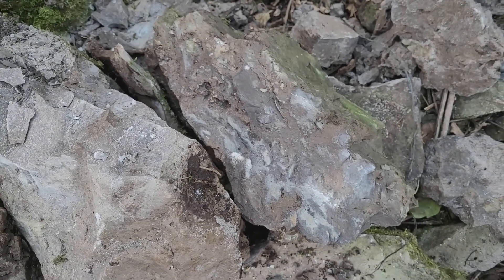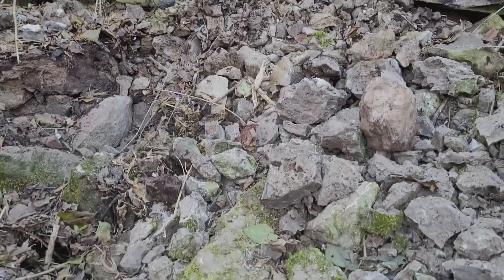Niagara Falls Fluorite - Rockhounding in Ontario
A day trip to the Mount Rose rock pile near Niagara Falls, Ontario. In this occurrence, I find specimens of fluorite, sphalerite, calcite, dolomite, and gypsum.